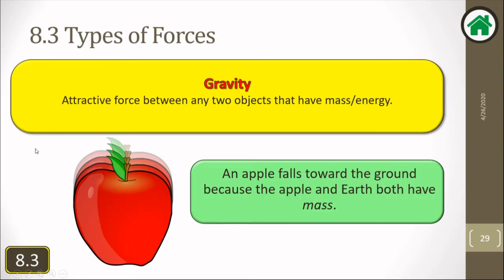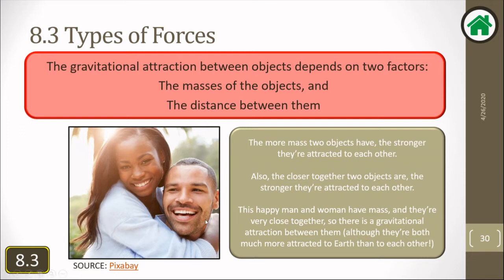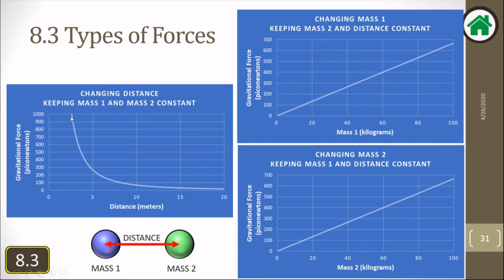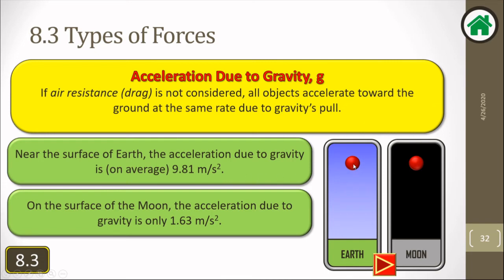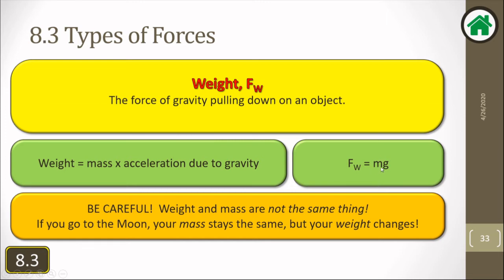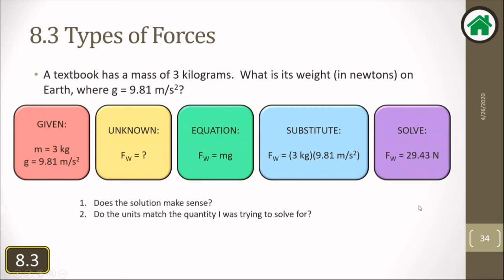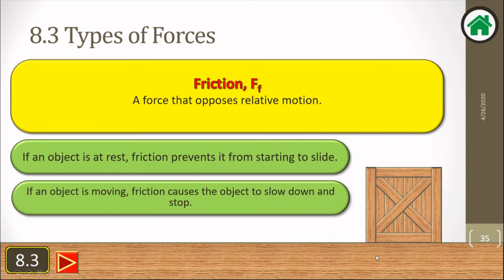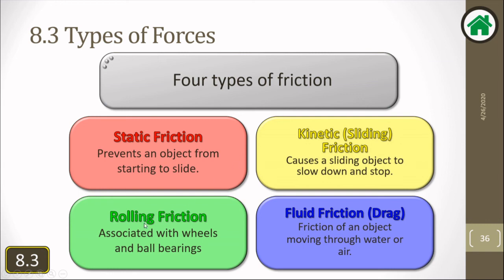Physical Science Lesson 8.3 Types of Forces